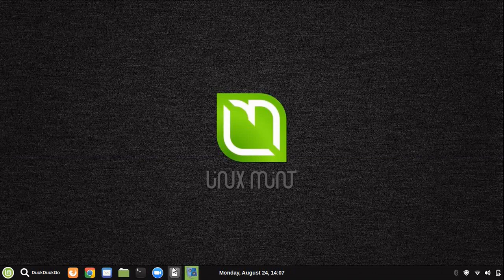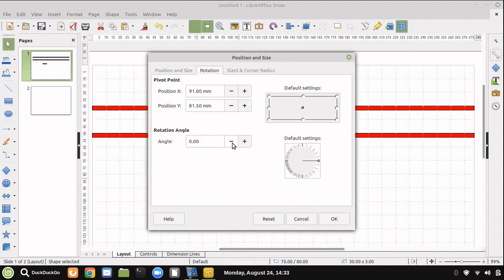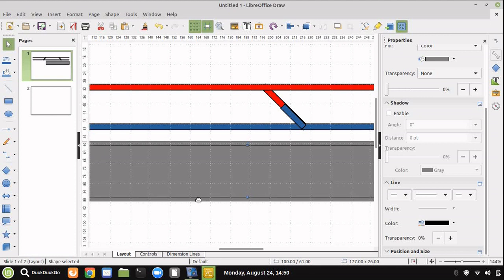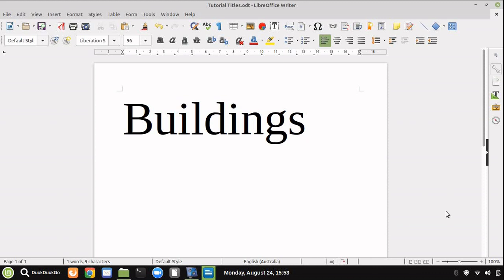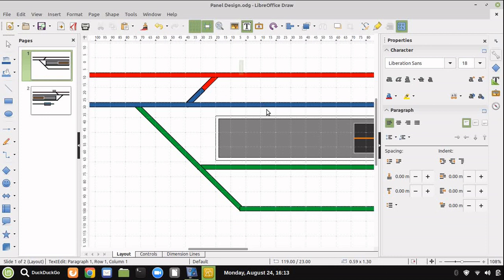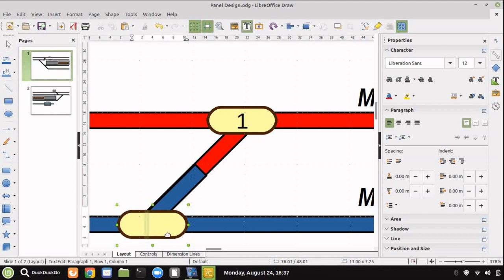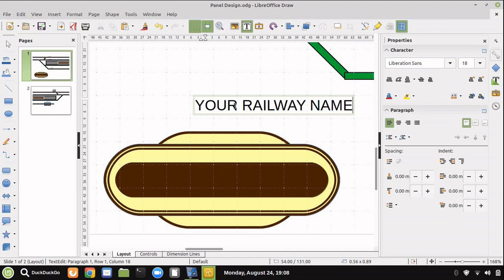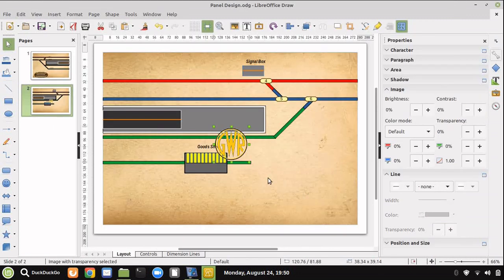Episode 153 20 Designing and Drawing Schematics for Control Panels Pt 2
As promised, Part 2 is now uploaded.
Cheers Gormo